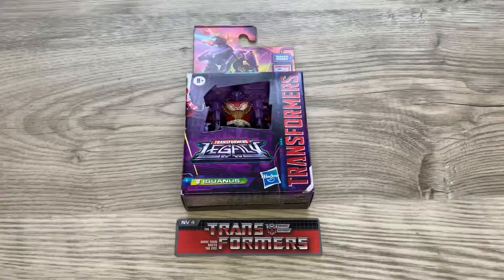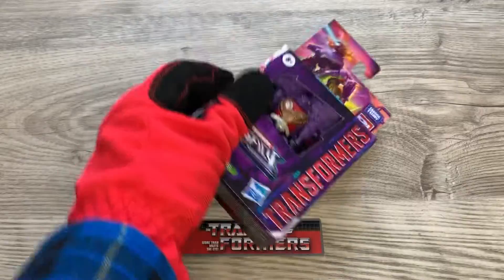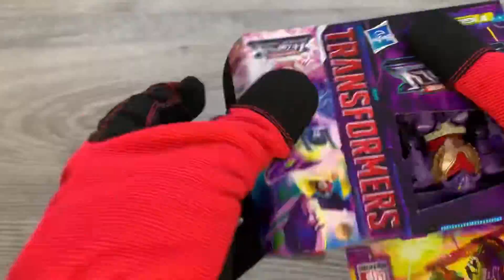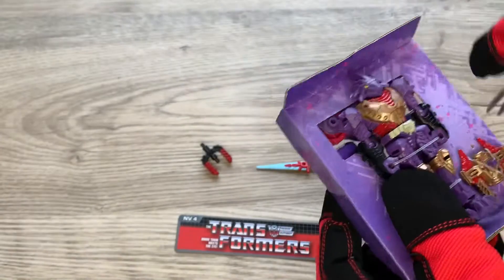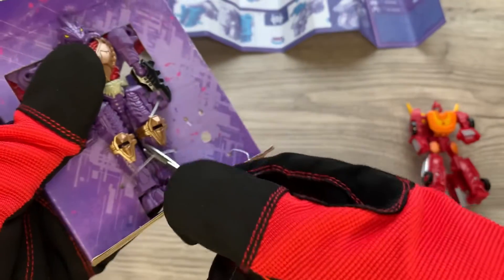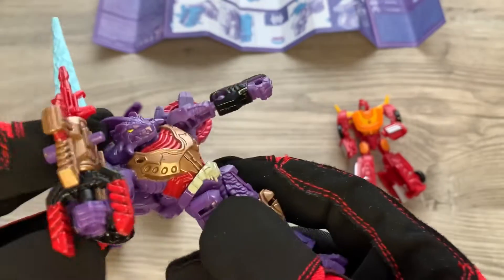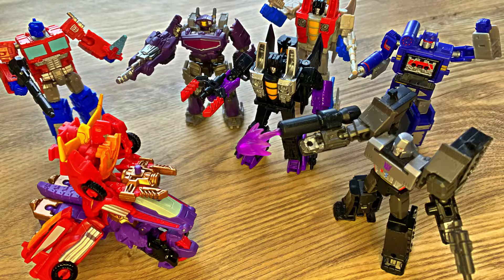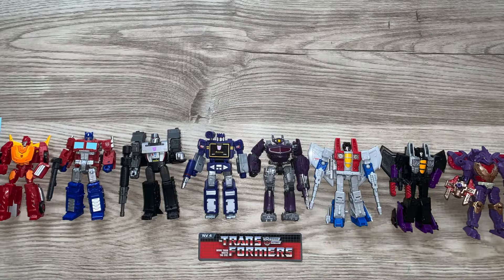🦎 IGAUNUS - Legacy Core Class Pretender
This pretender can’t hide anymore ! We’re here to show off some of his dirty secrets.
Enjoy our unboxing / review for the Legacy Core Class figure of IGUANUS